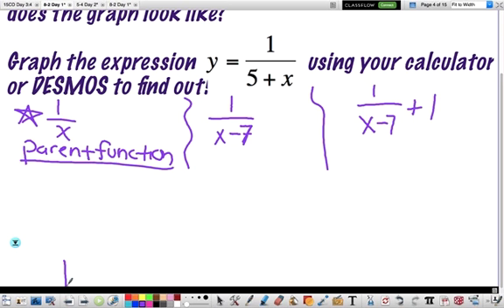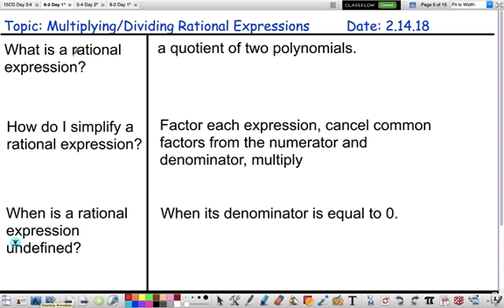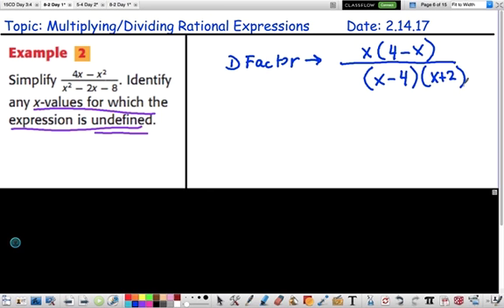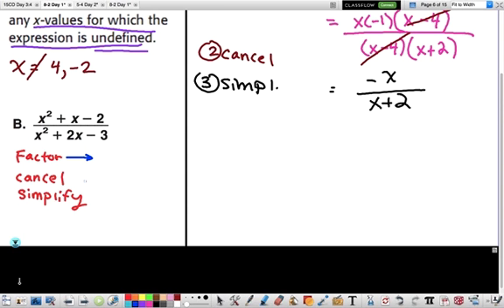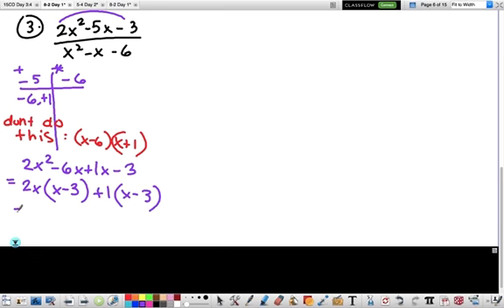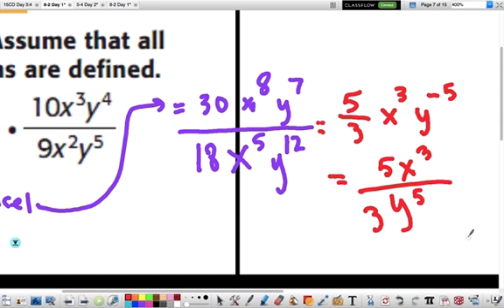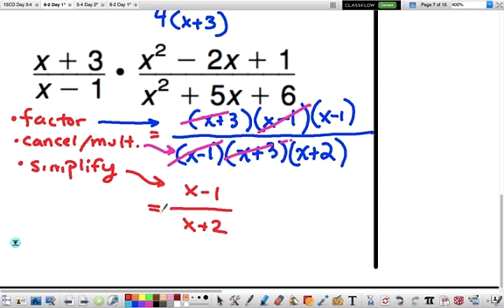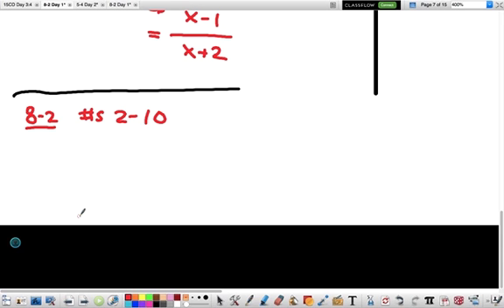8_2 Day 1 comp